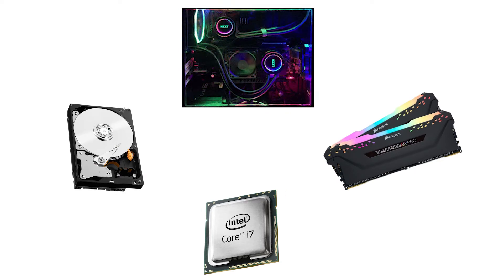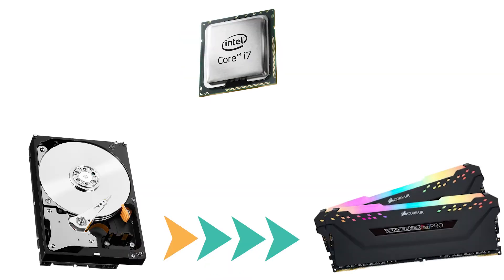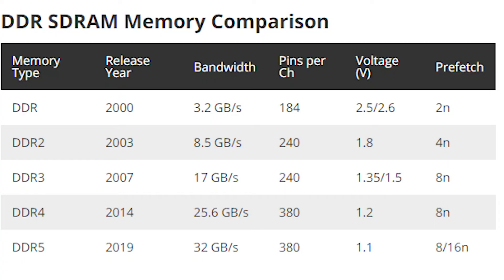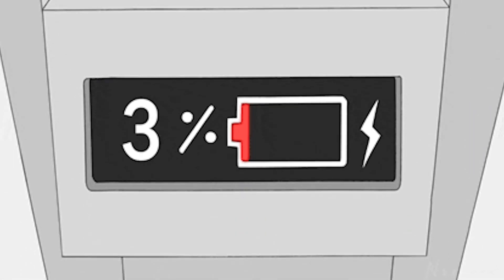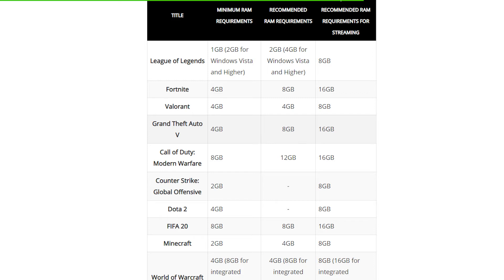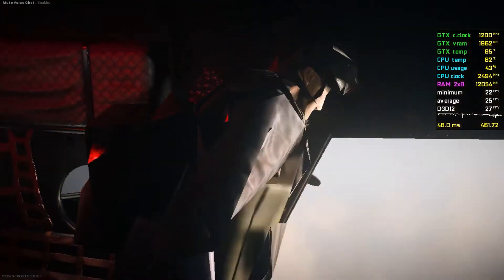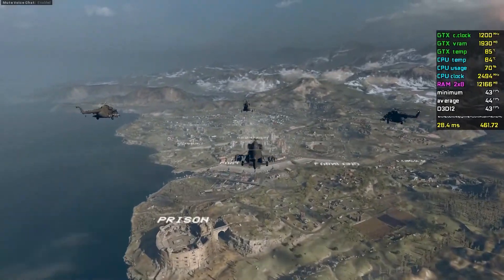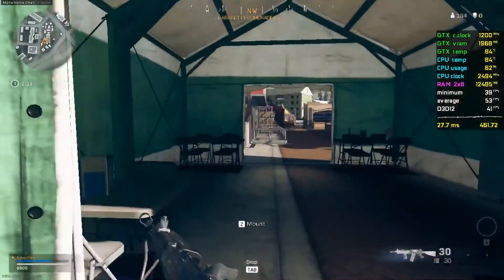MINIMUM RAM REQUIREMENT 2021 ! EXPLAINED IN TAMIL . 2021 DEMANDS MORE THAN 16 GB ?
MINIMUM RAM REQUIREMENT 2021 ! EXPLAINED IN TAMIL .

If you have a 64-bit operating system, expanding the memory to 4 GB is child's play. All but the cheapest and most basic Windows 10 systems come with 4GB of RAM, while 4GB is the minimum you'll find in a modern Mac system. All 32-bit versions of Windows 10 have a RAM limit of 4 GB.

So, if you are an avid gamer who casually streams games, 16GB of RAM is going to be the best option. For casual and hardcore gamers that don't use the PC for much more than gaming, 8GB of adequately fast RAM should suffice.